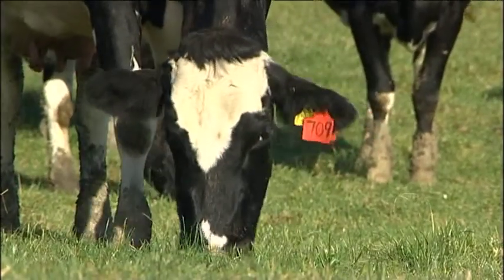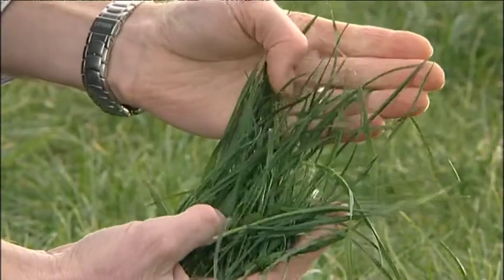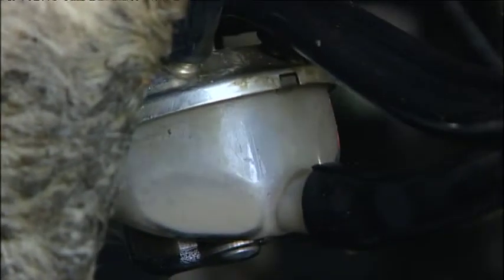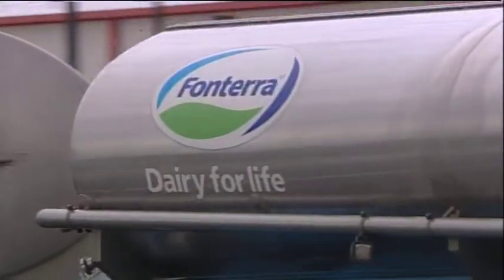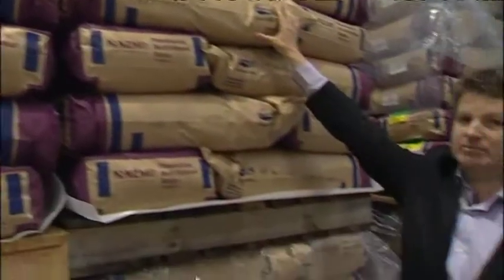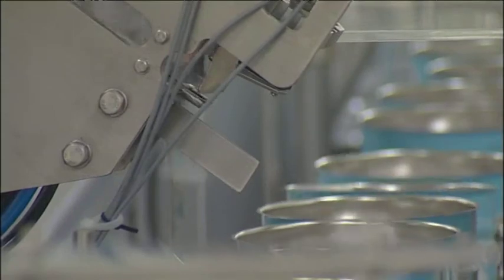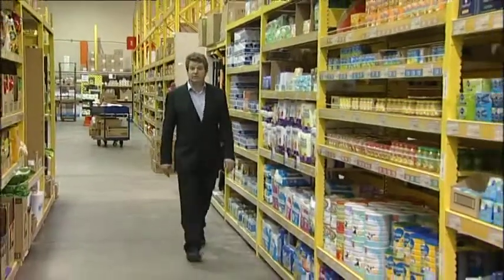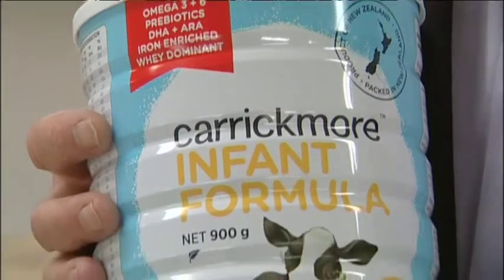Carrickmore Infant Formula Introduction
To help parents provide that great start, Carrickmore Nutrition® produces a world-class infant formula made from New Zealand milk powder. Made from the best milk in the world by the best food producers in the world.

The name Carrickmore® comes from the name of the family farm in the Maniototo, Central Otago, a particularly scenic region of New Zealand's South Island. It is characterised by majestic rocky hills and valleys. Carrickmore® is an old Gaelic word meaning 'big rock".